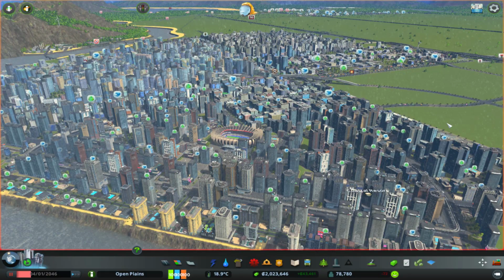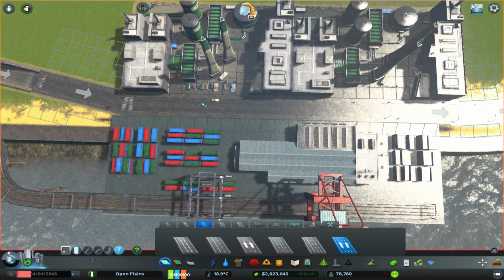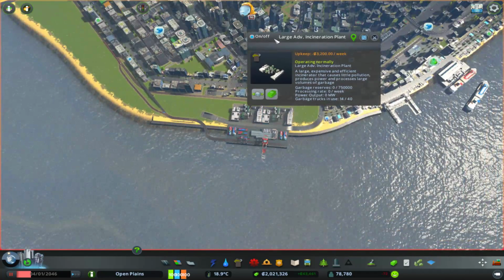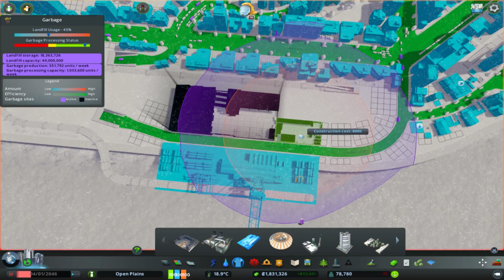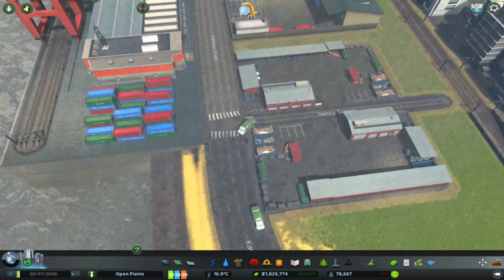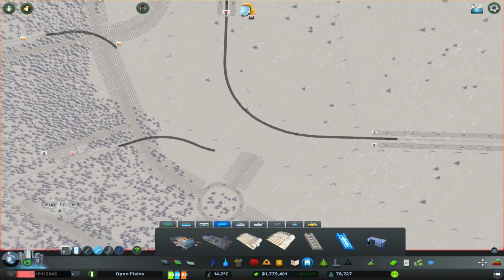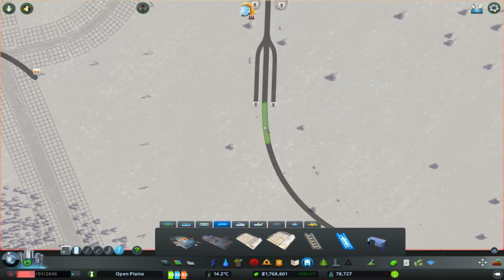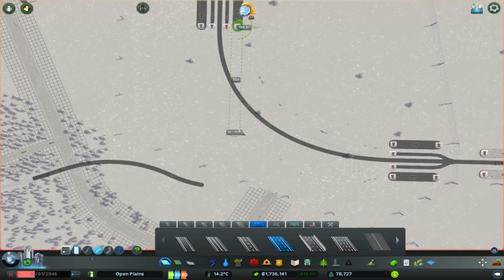Warning loud! Cities Skylines Gameplay Open Plains (Part 124)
WARNING Audio is loud, I do apologise.

Welcome back to Open Plains, in this part, we begin work on a high capacity junction off of the motorway for the new industrial area.

This episode is only part of Open Plains journey. Check out the playlist for more of this majestic city in Cities Skylines.

Watch live on Twitch and get involved with Twitter, let me know what you think of the city using OpenPlains.